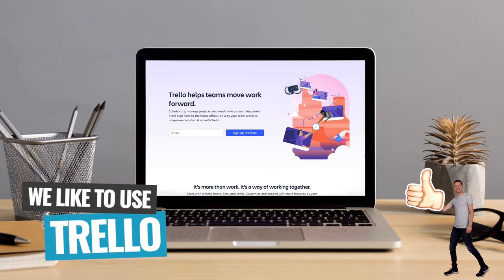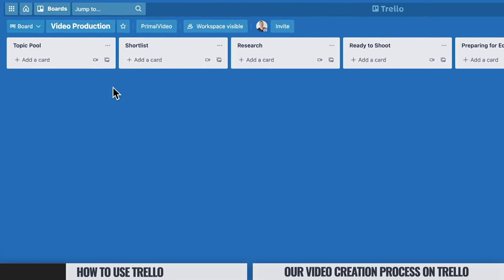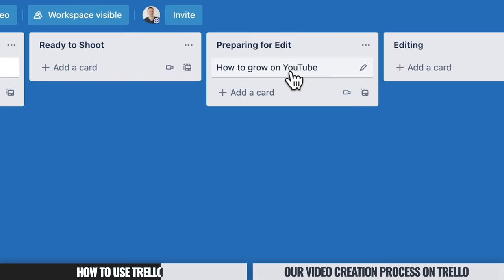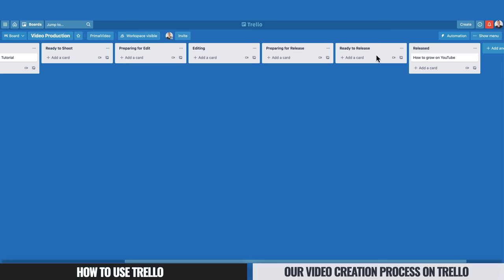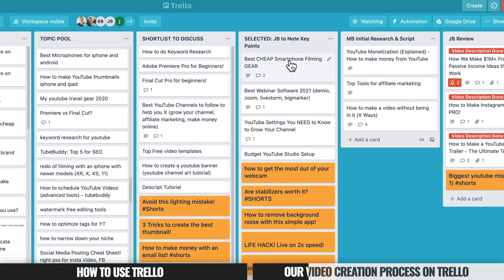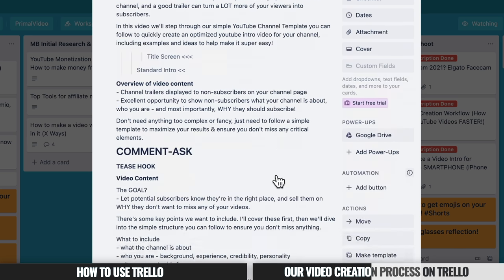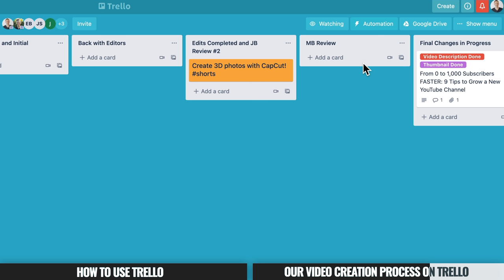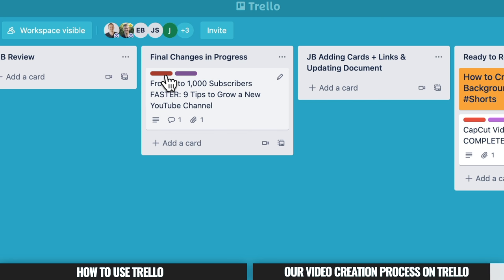Our Video Creation Workflow (How to Make YouTube Videos FASTER!)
Learn how to make YouTube videos FASTER with this simple video content creation workflow that saves a ton of time, managing the entire video production process from IDEA to RELEASE!

You'll learn the latest tools and strategies to:
find high traffic / low competition keywords;
rank your videos at the TOP of YouTube & Google search;
discover high-demand video topic ideas in your niche!

Timestamps:
00:00 How to plan videos for YouTube
01:30 How to get started on Trello
02:00 How to create columns on trello
02:47 How to add topics on Trello
03:15 How to move cards on Trello
05:20 How to add information to cards on Trello
06:05 How we use Trello to plan video creation
11:48 How to add labels to cards on Trello
12:58 Our video editing process

Become a Primal Video Insider (100% free) to access advanced workshops, bonus trainings, and regular PV updates

-- Video Content Creation: Our Process from YouTube Video IDEA to RELEASE! --

YouTube content creation can be pretty intensive, especially when you’re trying to stick to a regular content calendar or upload schedule. Finding good YouTube video ideas is one thing, but tracking and managing those topics from idea to production and release is another!

To help us better track ideas, plan our content calendar, and manage YouTube videos throughout the entire video production process, we use a simple process and free software (Trello) that helps us track each project at every stage, collaborate with our remote team, and create content MUCH more efficiently!

In this video, we run through our current YouTube video content creation workflow that you can easily implement RIGHT NOW using just free software, with a ton of YouTube tips along the way!

--- Related Content ---